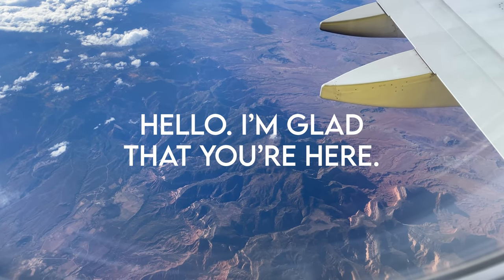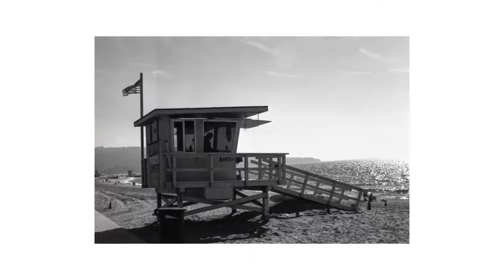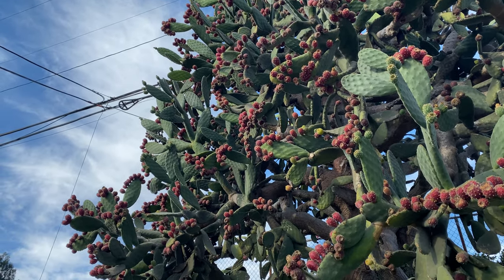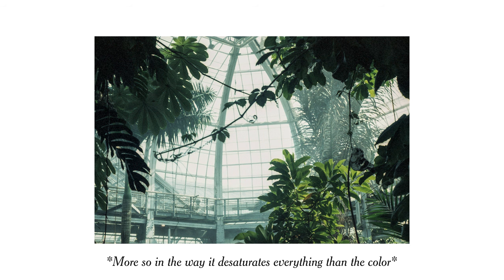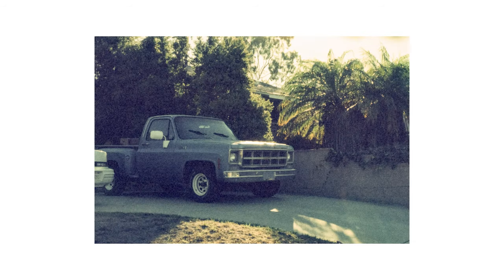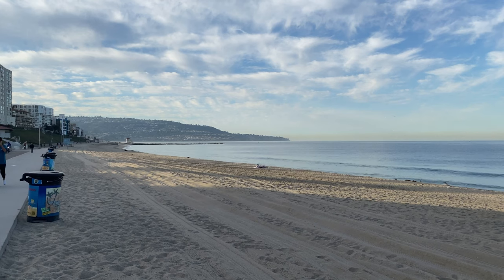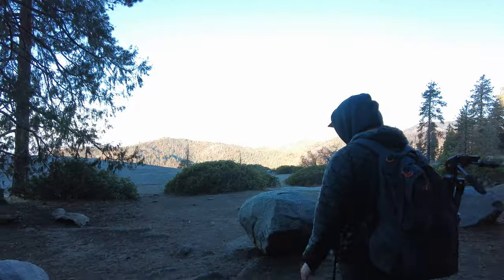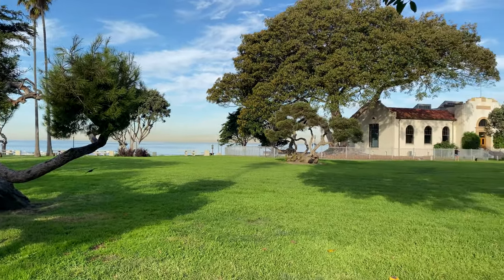Retrochrome in L.A.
Someone paid for me to fly to a cool place and I attempt to capture it with a new film emulsion (to me).

I don't want to use these guys' footage and pictures without linking them so here's some links to my favorite film channels!

Gear Used:
Pentax K1000

Chapters:

00:00 Intro
00:31 Finishing the Roll of Rollei
01:24 The Actual Retrochrome Bit
03:57 Big Ol' Announcement
04:27 Outro